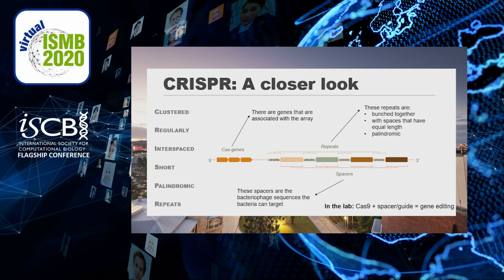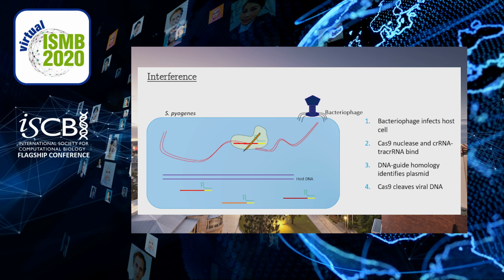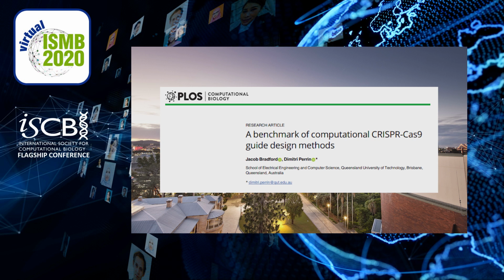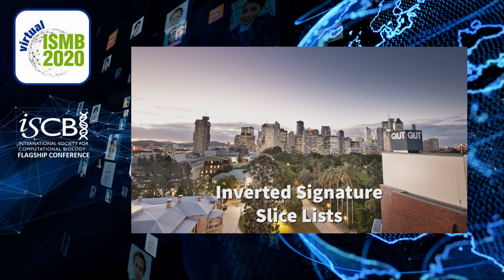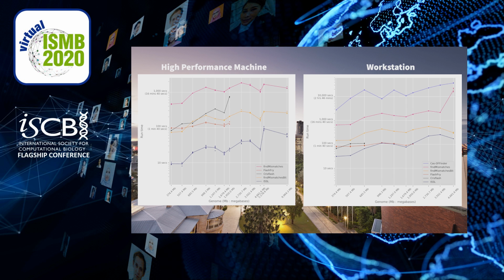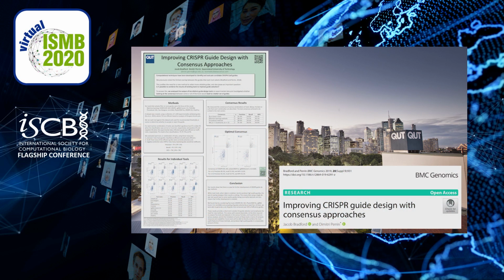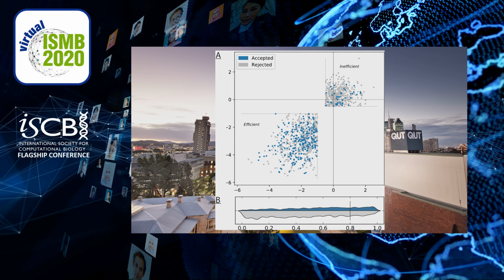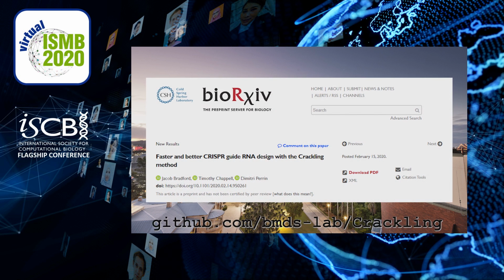CRISPR, faster, better - The... - Dimitri Perrin - General Computational Biology - ISMB 2020 Posters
CRISPR, faster, better - The Crackling method for whole-genome target detection - Dimitri Perrin - General Computational Biology - ISMB 2020 Posters